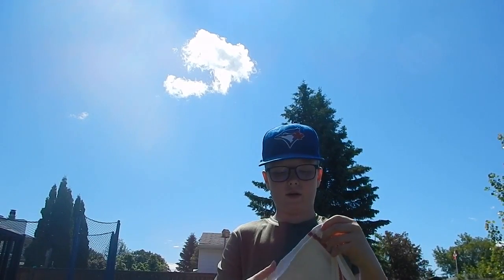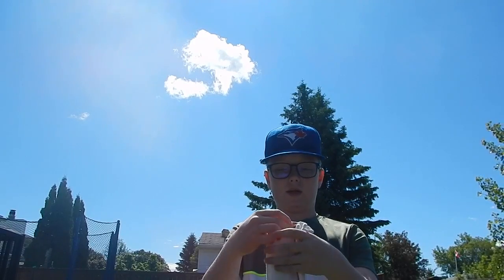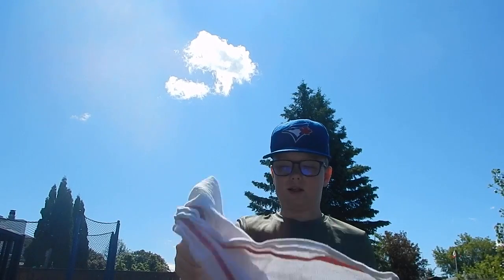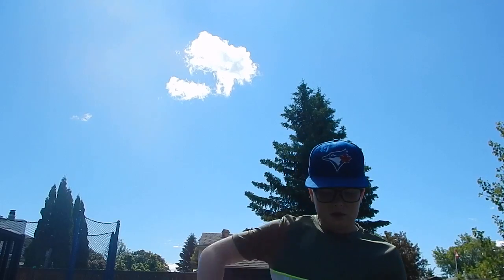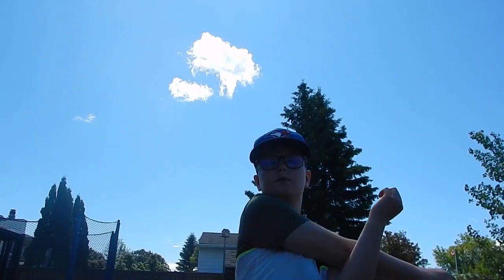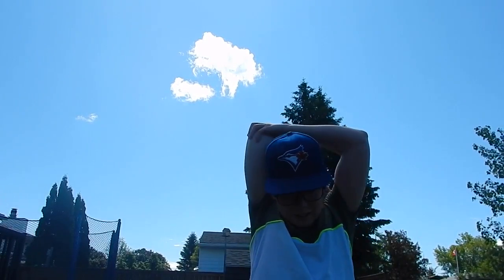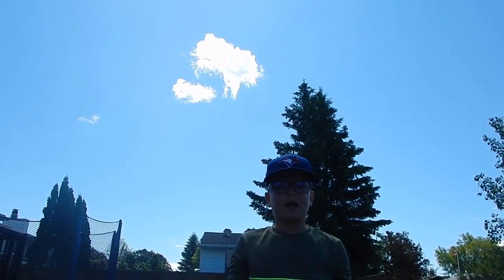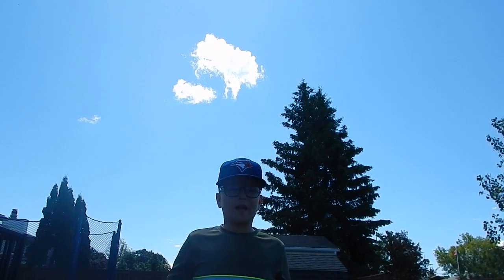Towel Drill For Pitchers To Increase Velocity!!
This video is about how to do the Towel Drill For Pitchers To Increase Velocity!!